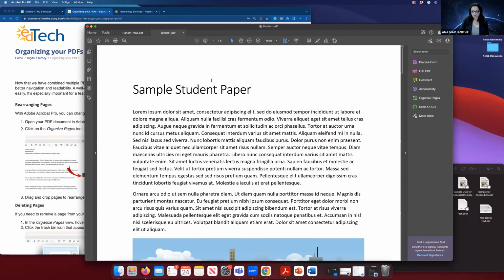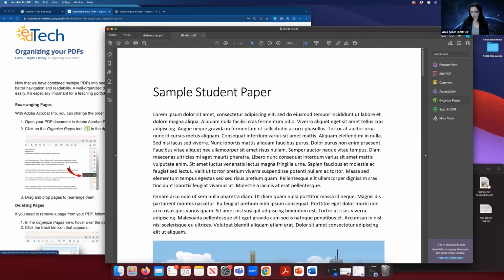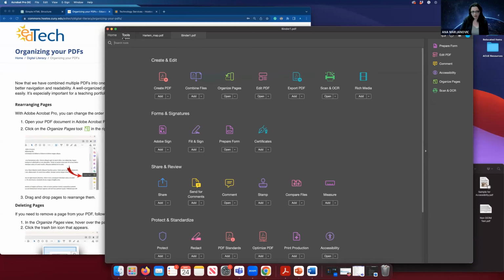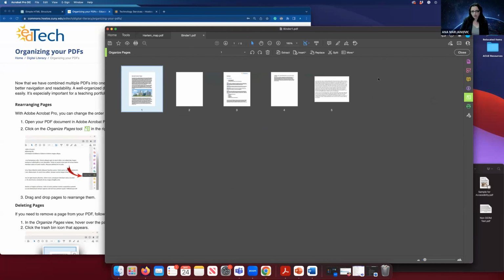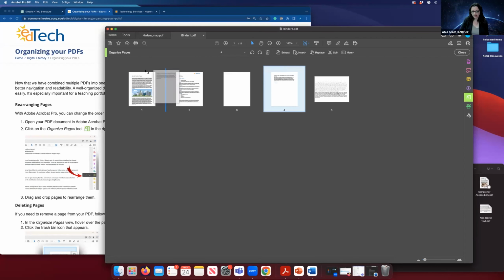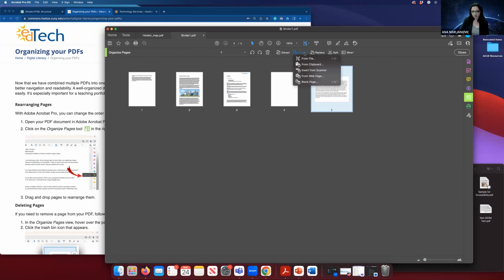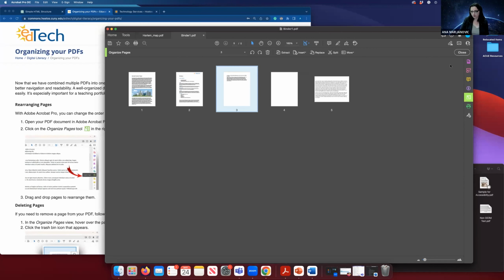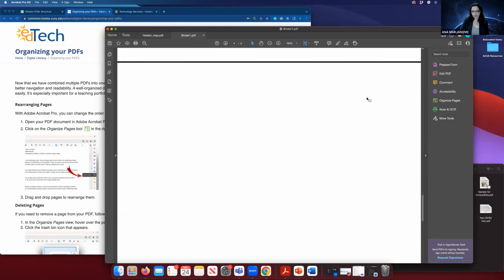Portfolio PD Organizing PDFs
A well-organized document helps readers find information quickly and easily. It’s especially important for a teaching portfolio where you might have many different sections.